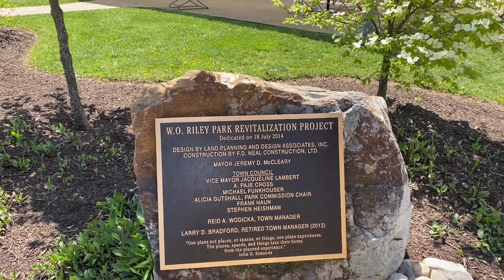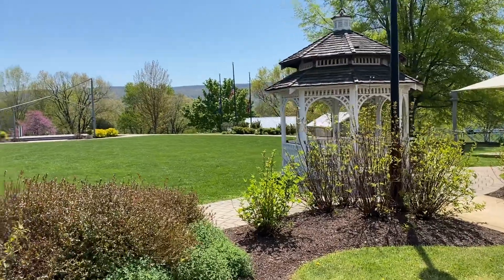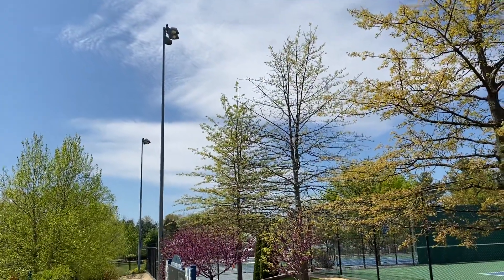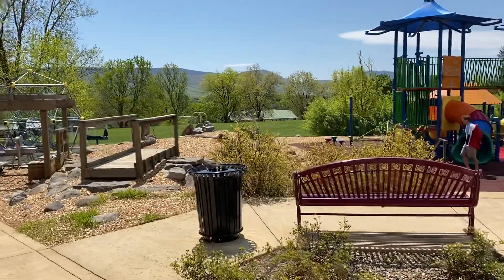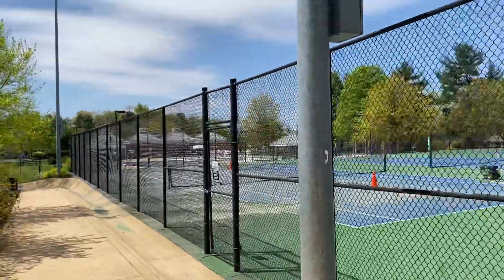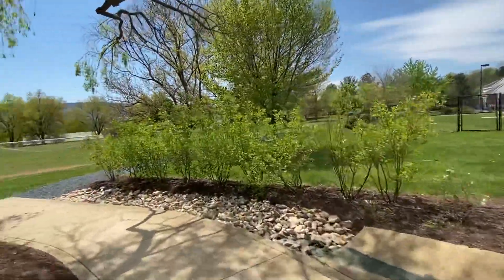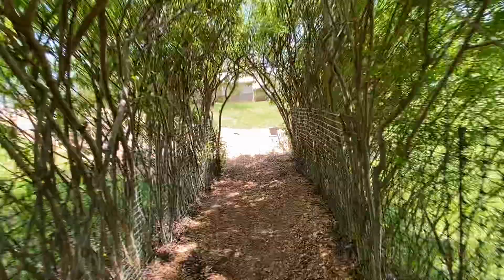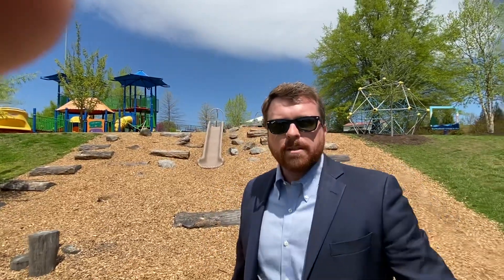First Grade Local Government video 2